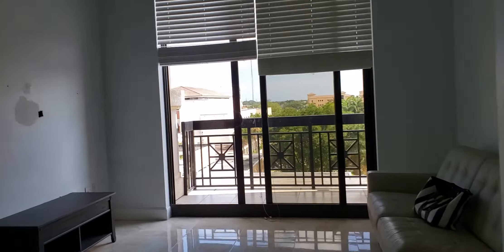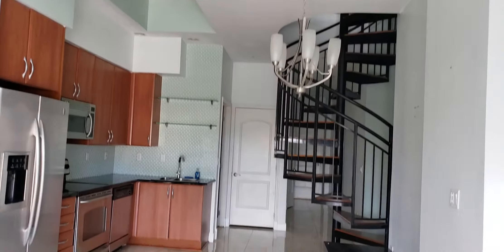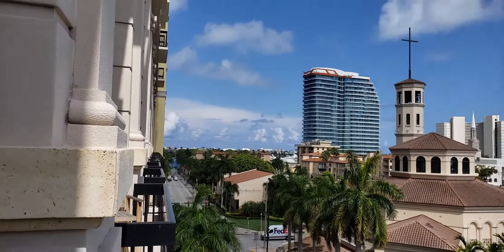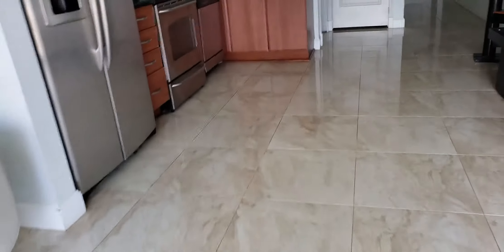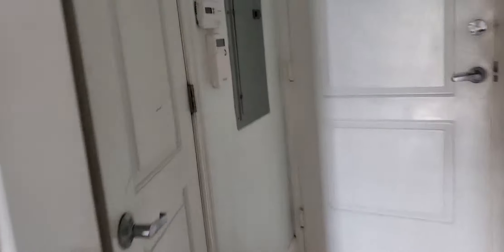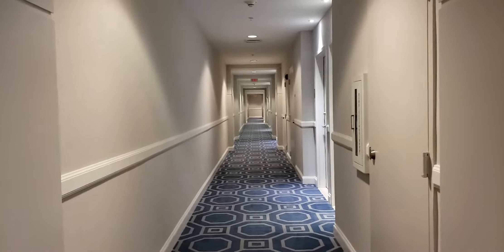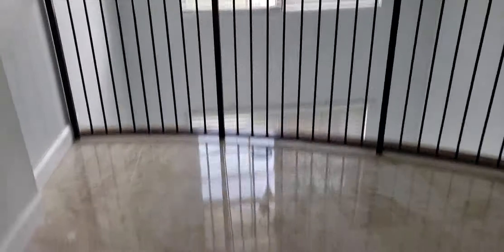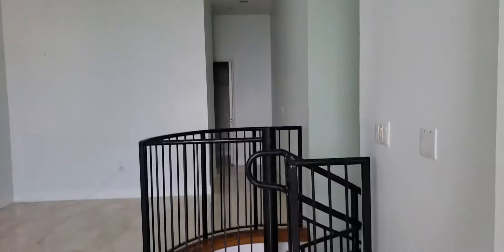New loft condo for sale! 403